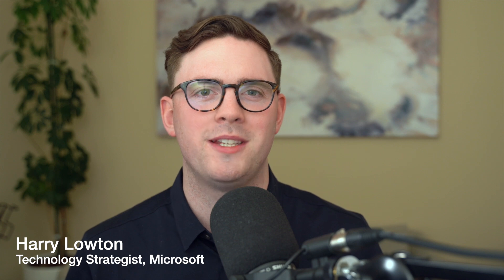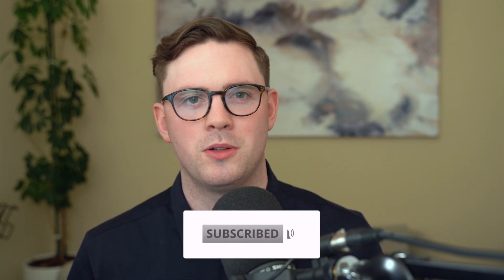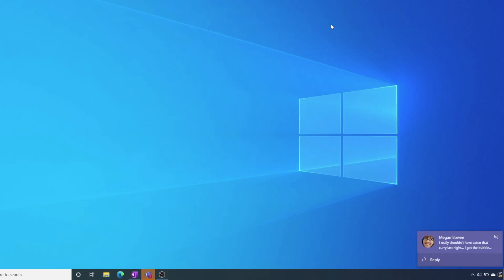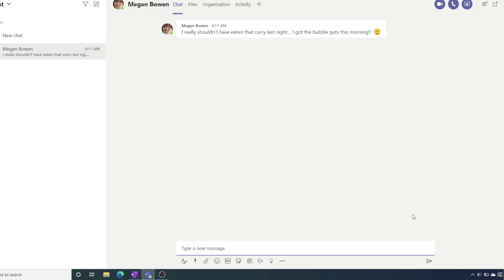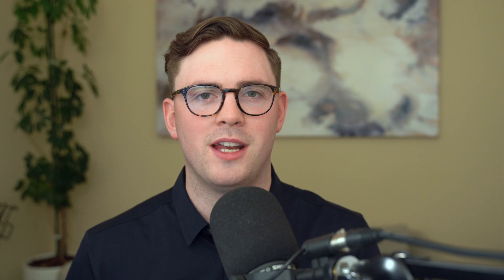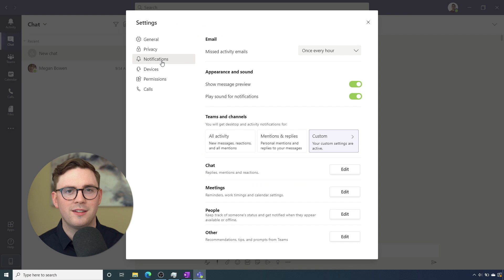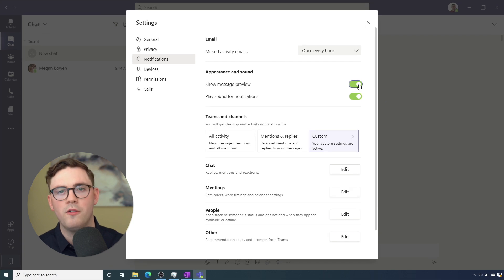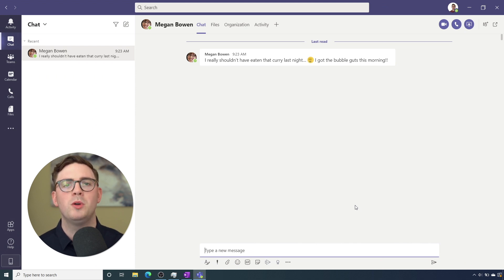How To Disable Message Preview in Microsoft Teams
This video shows you how to improve your privacy by disabling message preview in Microsoft Teams.

//Timestamps:
00:00 Intro
00:27 How To Disable Message Preview in Microsoft Teams
02:27 Outro